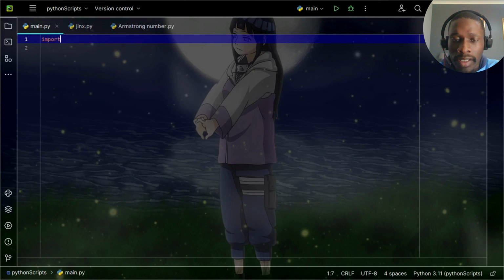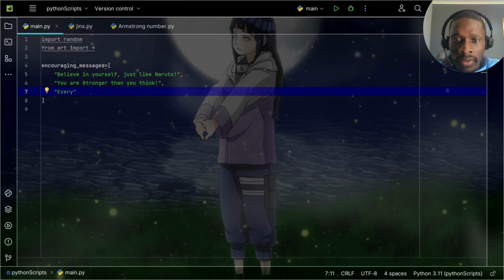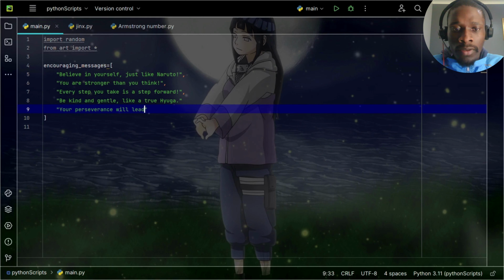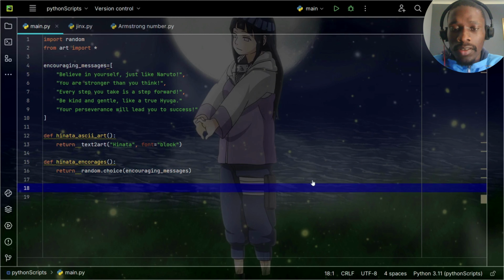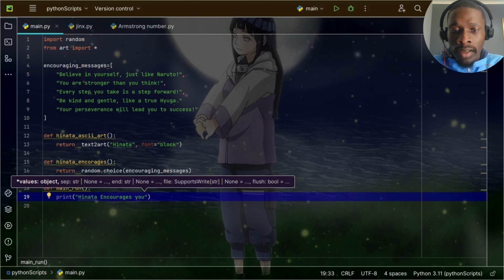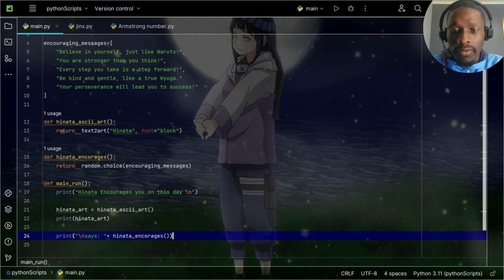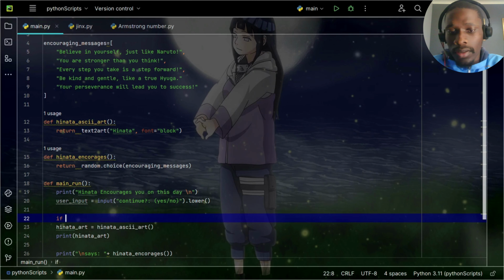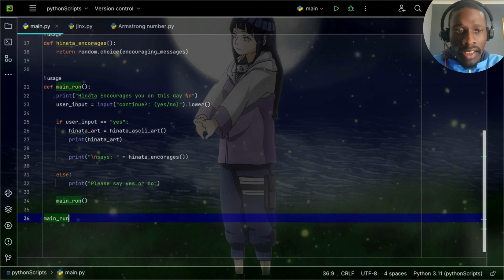Python script: random and art, hinata encouragement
Fun short script demostrating usage of random and art,